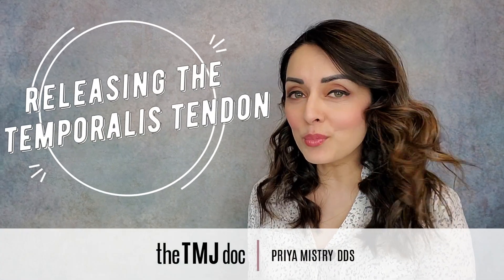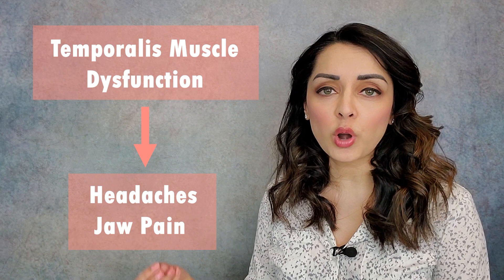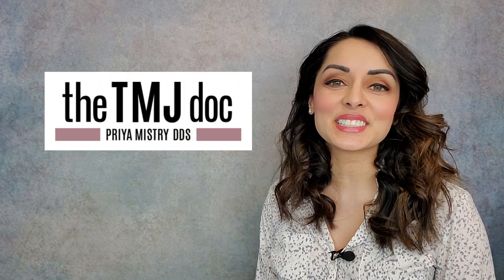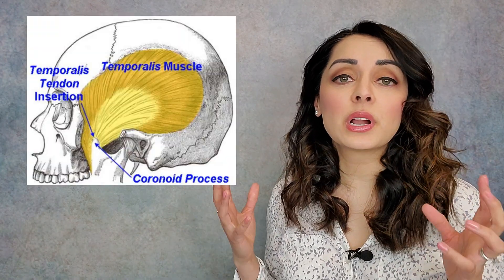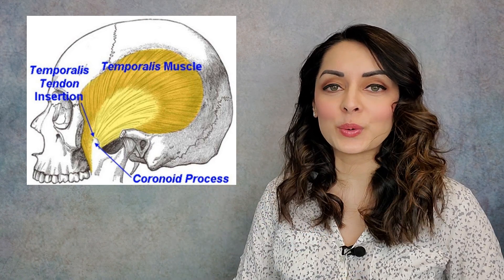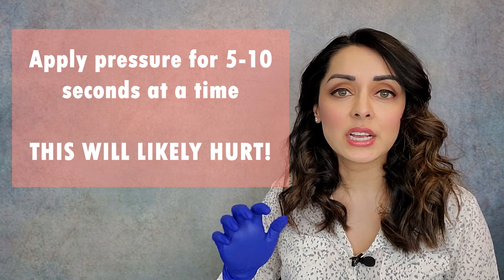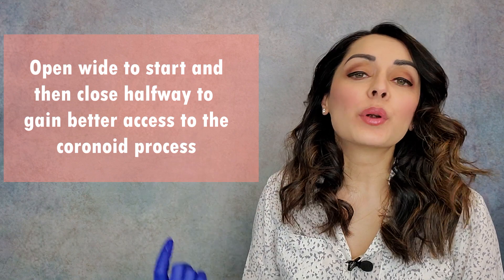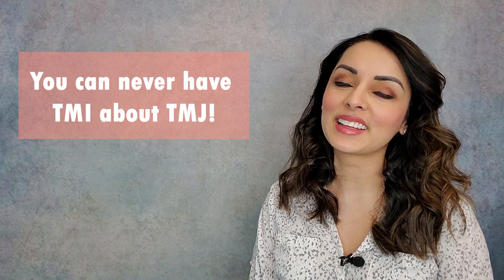Releasing the Temporalis Tendon - Priya Mistry, DDS (the TMJ doc)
Hello Friends!  In this video, I review how to release the temporalis tendon.  The temporalis muscle is a BIG player in clenching and/or bruxing (grinding) activity.  This muscle inserts onto the coronoid process of the mandible and this attachment is called the temporalis tendon insertion.  This is an area that is usually tender and/or painful to palpation because of overuse of the temporalis muscle.

If you can release the temporalis tendon muscle successfully, it can help to relieve symptoms of jaw pain and/or headaches.  Please watch and enjoy!